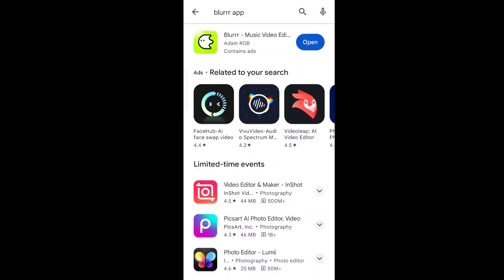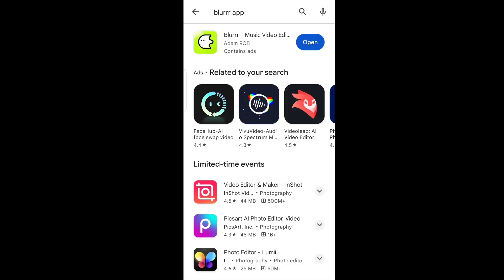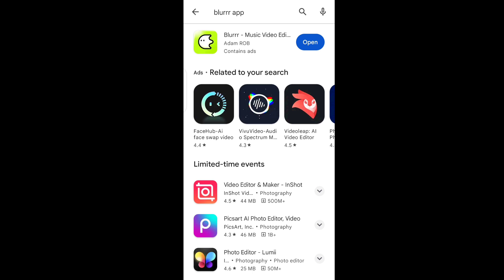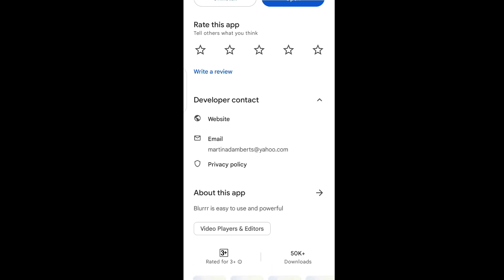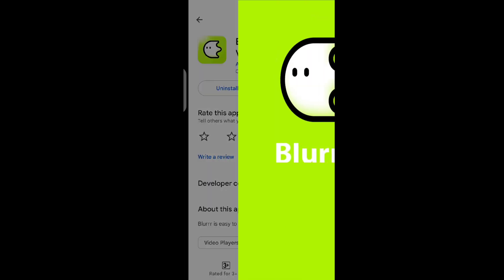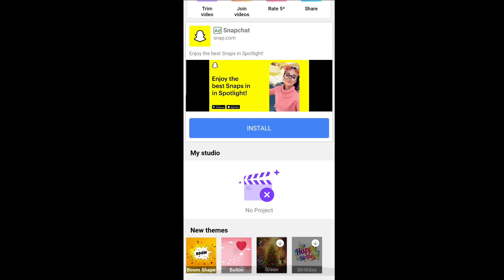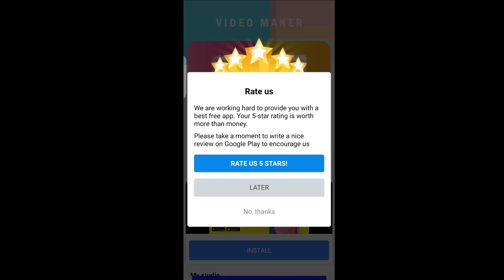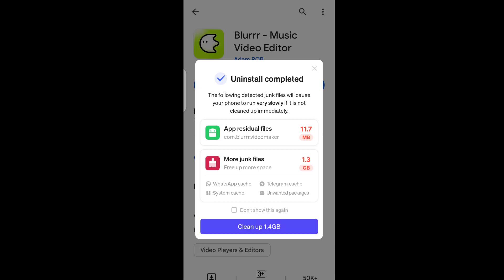I Finally Download Blurrr App on My Android 5.0 👀